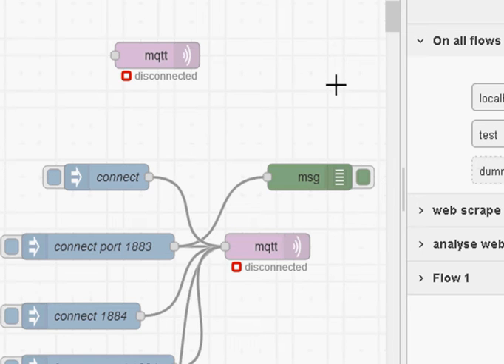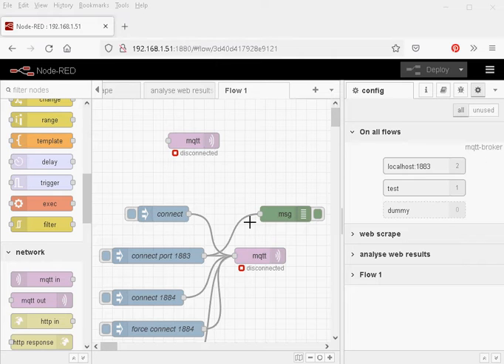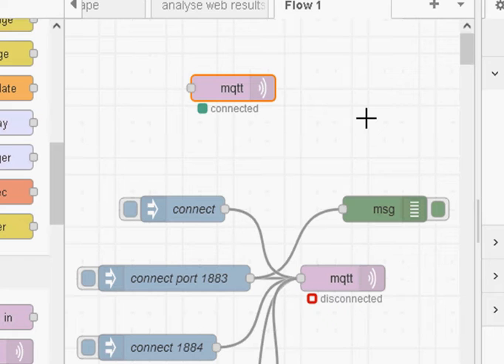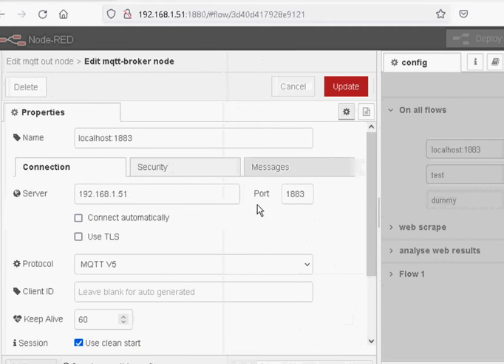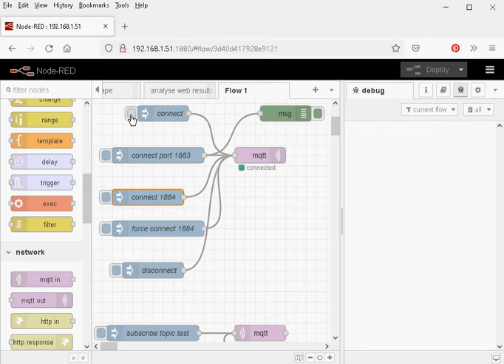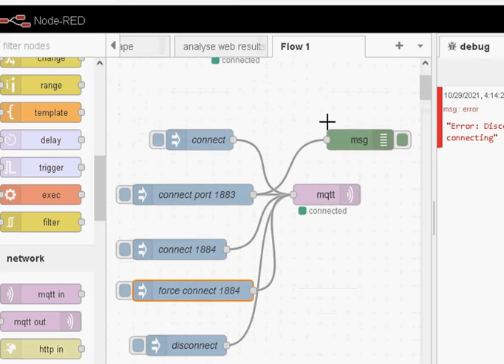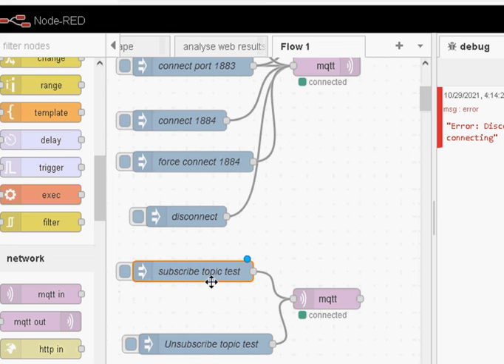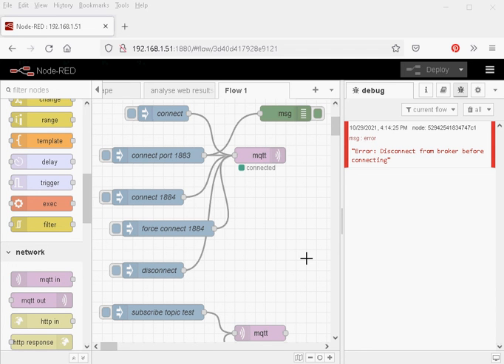Node-Red MQTT Dynamic Connections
In this video tutorial we look at the latest change to the MQTT nodes introduced in node-red v2.1 which allows you to control the MQTT nodes dynamically.
These changes make the MQTT nodes much more flexible than they were previously.